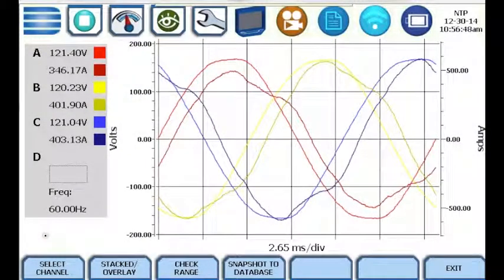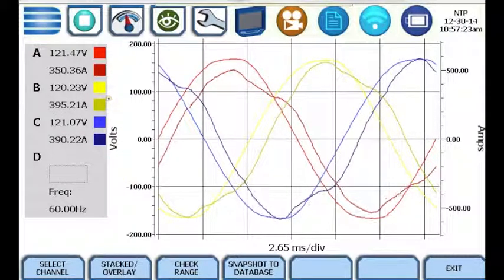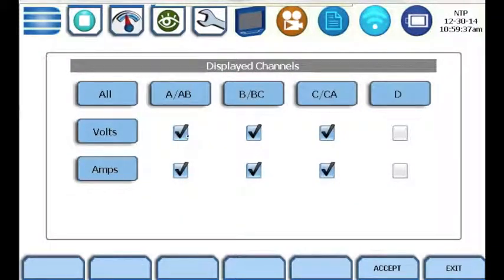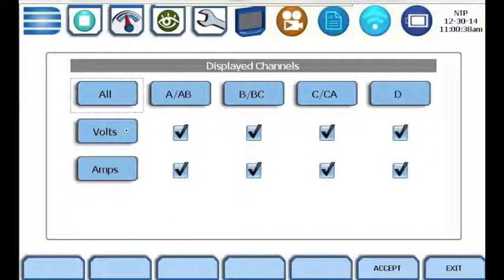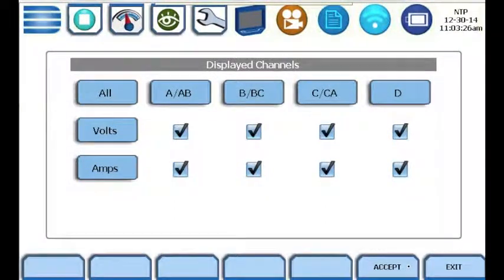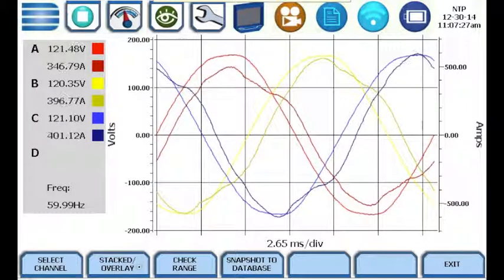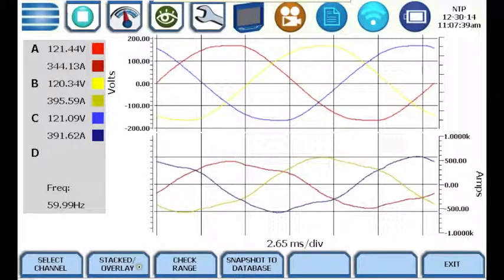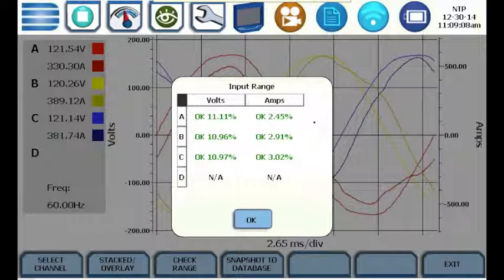Dranetz HDPQ Real Time Scope Mode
Real Time Scope Mode Video - Dranetz HDPQ Power Quality Analyzers have a real time oscilloscope mode.